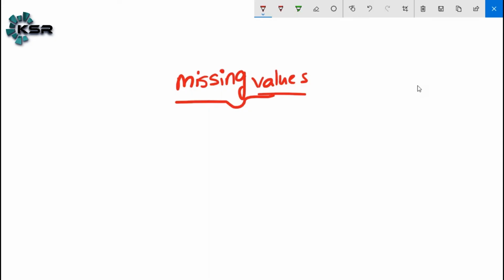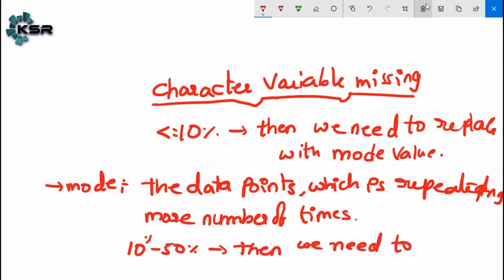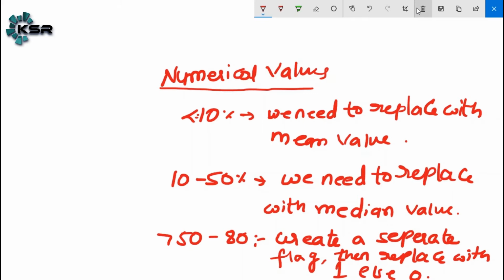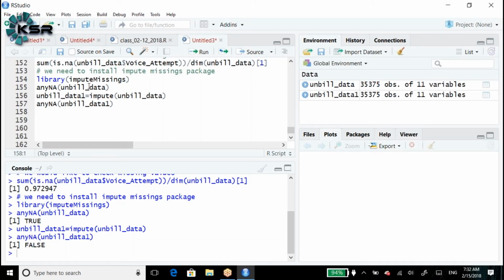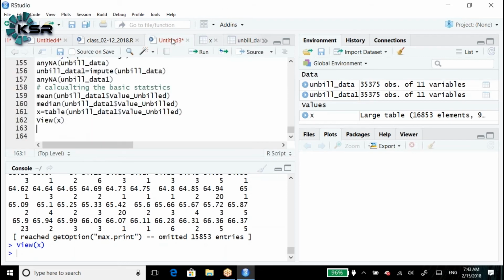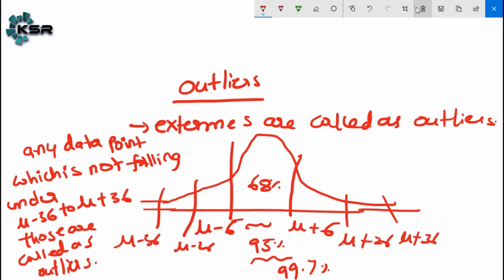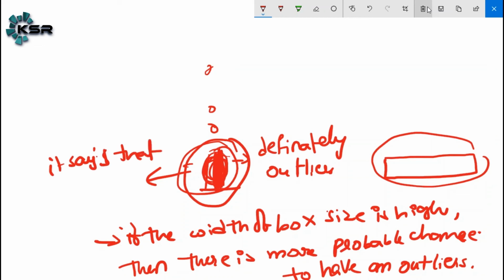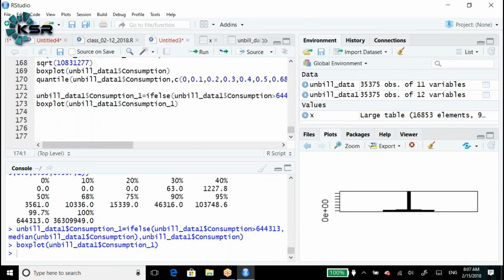R For Data Science Full Course |Data Science with R -Part-19